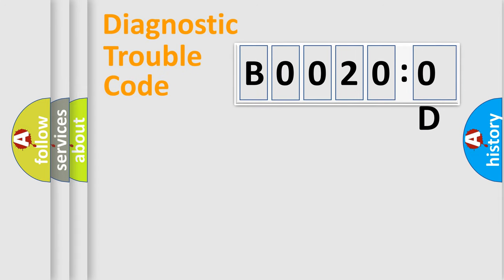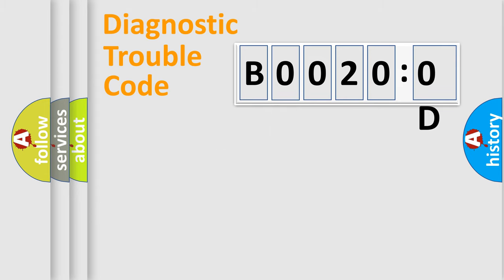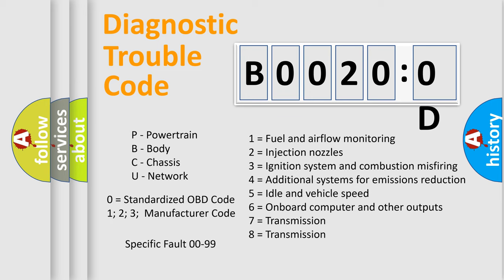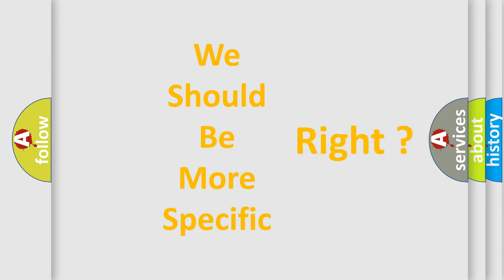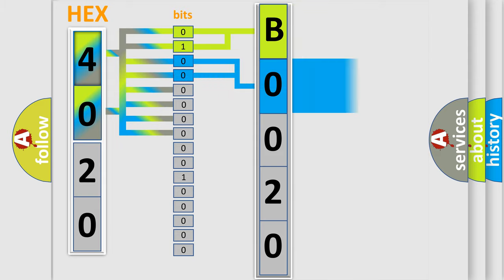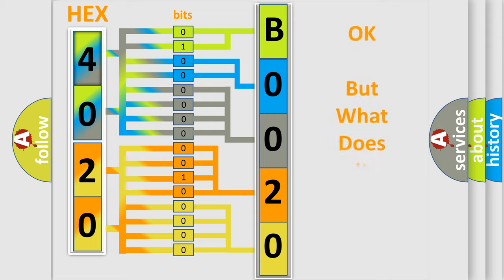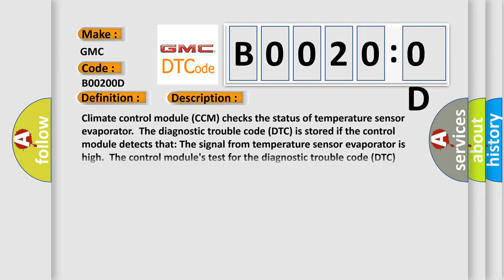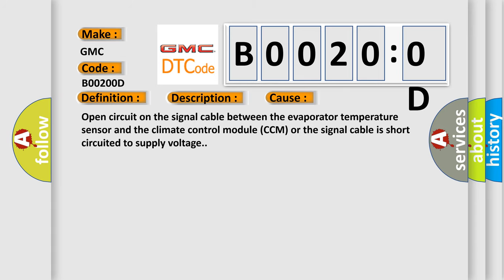DTC GMC B0020-0D second Short Explanation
Contents:
0:21 Basic DTC analysis according to OBD2 protocol standard.
1:48 Insight into programming
2:58 A diagnostically understandable description of the Diagnostic Trouble Code
3:05 Basic error definition

Make:
GMC
Code:
B0020 0D
Definition:
Evaporator Temperature Sensor. General Electrical Failures. Circuit Short To Battery Or Open
Description:
Climate control module (CCM) checks the status of temperature sensor evaporator.The diagnostic trouble code (DTC) is stored if the control module detects that: The signal from temperature sensor evaporator is high.The control modules test for the diagnostic trouble code (DTC) starts in the event of: Ignition switch position I and II.
Cause:
Open circuit on the signal cable between the evaporator temperature sensor and the climate control module (CCM) or the signal cable is short circuited to supply voltage.